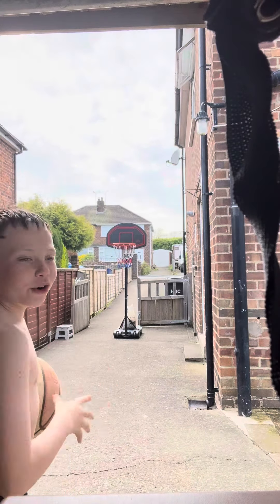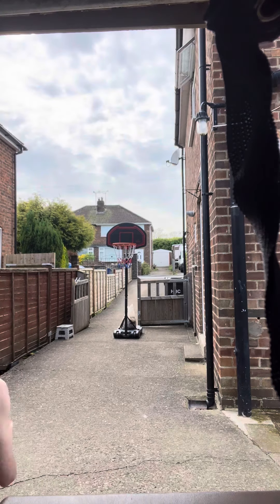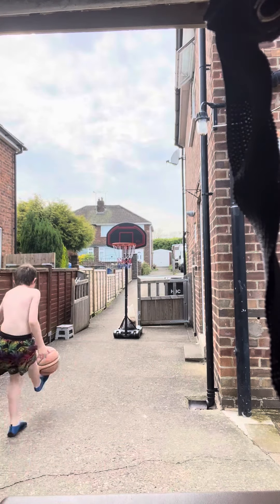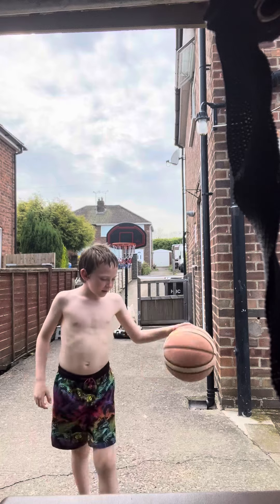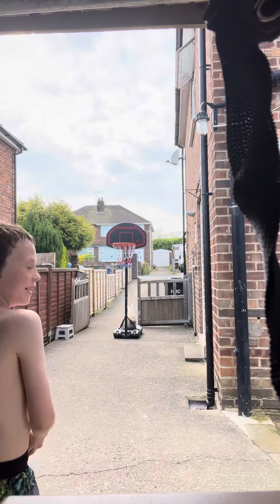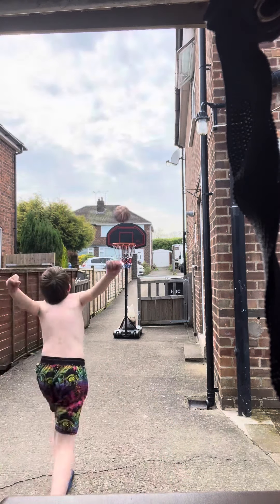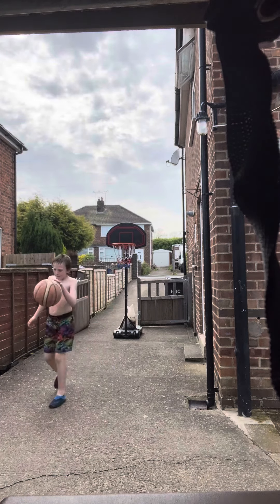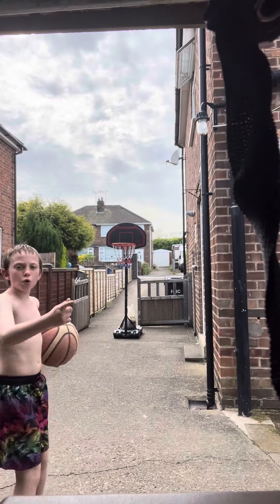Making a lay up , free throw, three pointer , half court , and a full court shot !